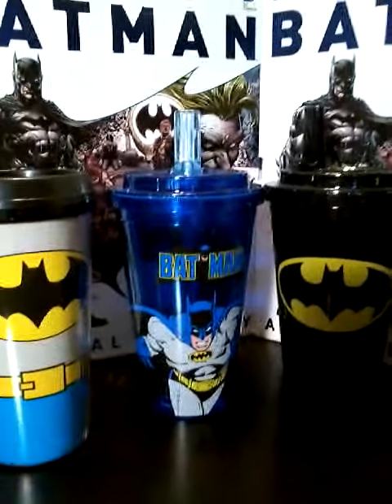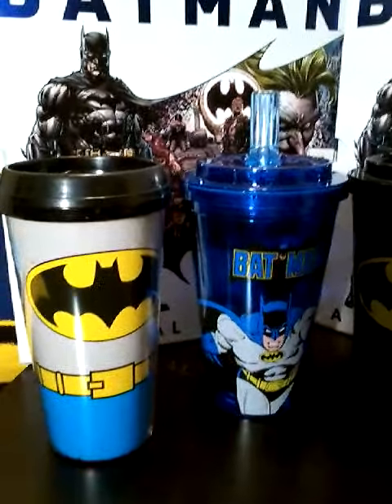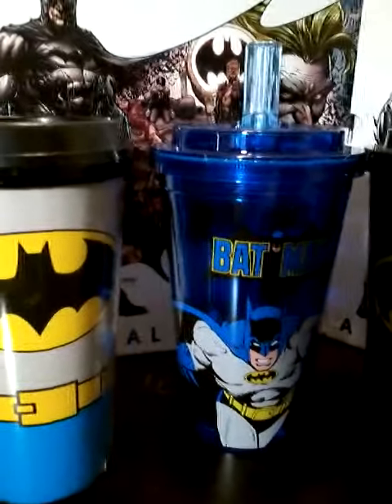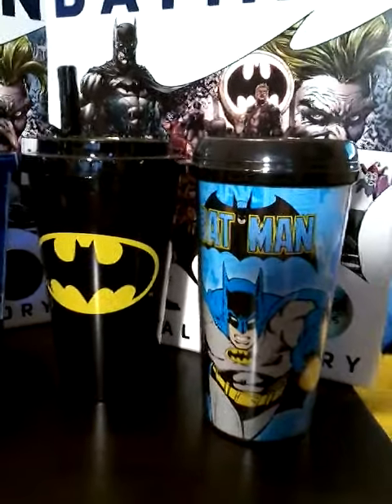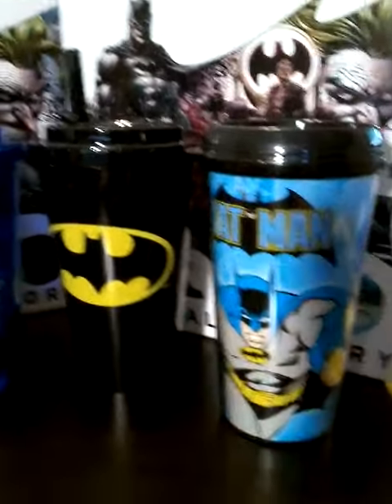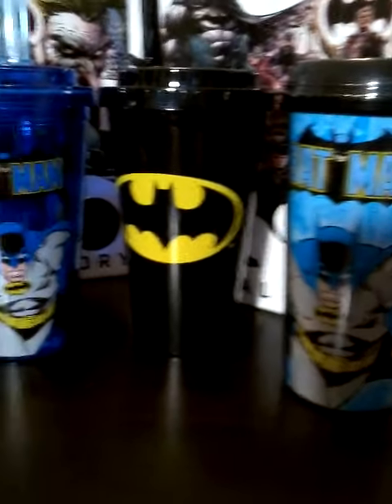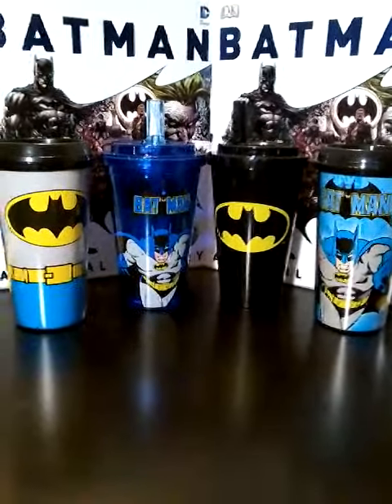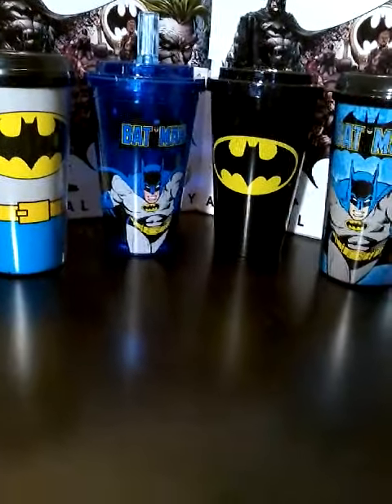Batman Travel Mugs